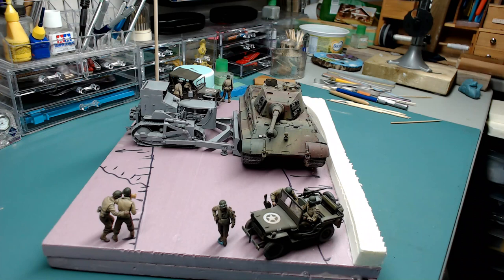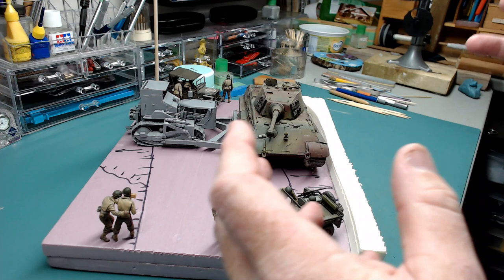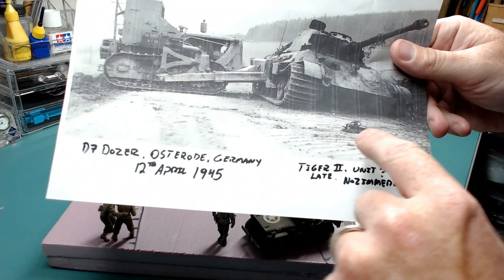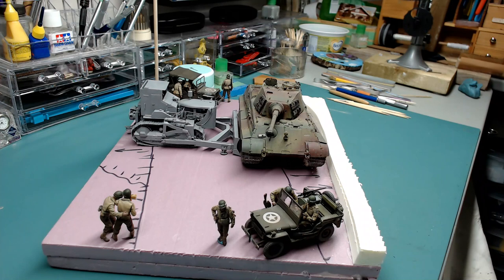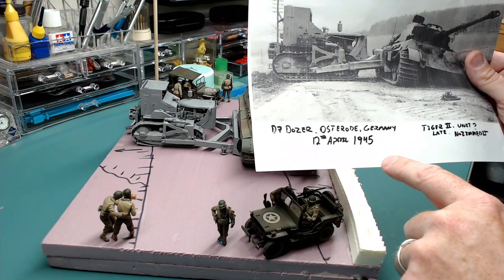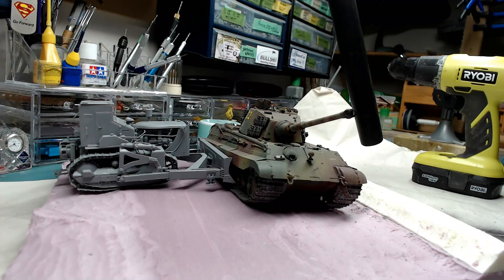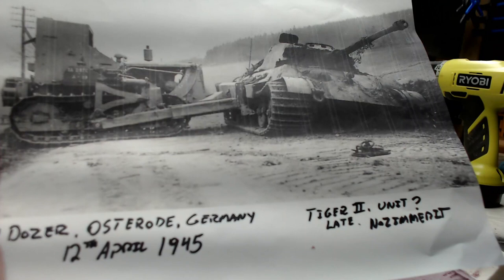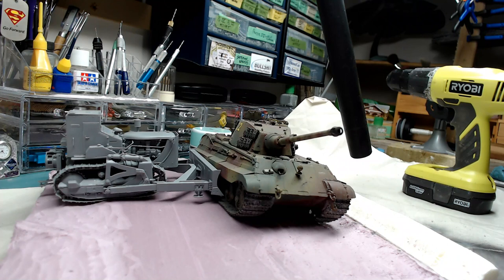D7 Dozer and the Tiger 005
Work on the diorama base. Sanding the base shape.

I'm a scale modeller... among other things, and this channel is geared toward those that are thinking about joining the hobby, just started in the hobby, or are returning to the hobby after an absence. ((Not children. Our hobby uses many toxic chemicals and dangerous tools and thus is definitely not appropriate for children.))
I only respond to questions in the comment sections regarding How-to and furthering the knowledge of those in my target audience. I have no time or inclination to deal with rivet counters or those with "constructive criticism".
I post my work to inspire, not to be critiqued. If that's your thing... piss off.

My facebook page where I post photos and more details about my work can be found here.
Keep yer stick on the ice ;) Coen